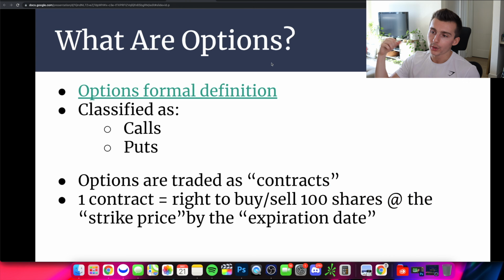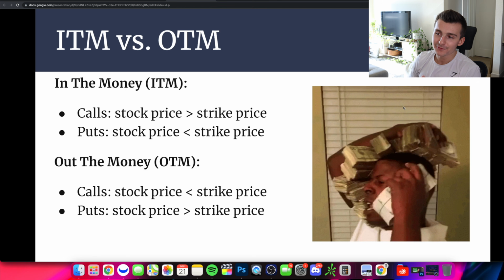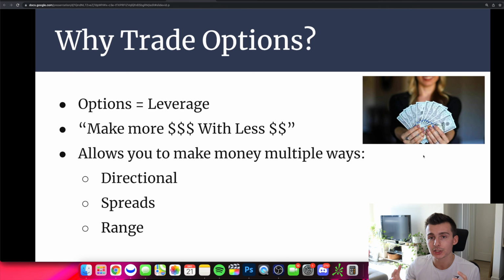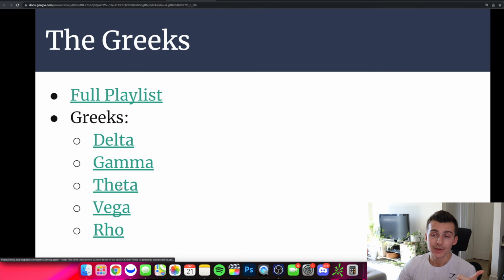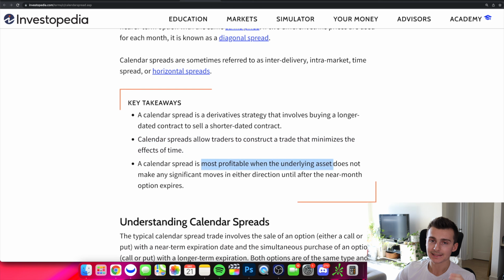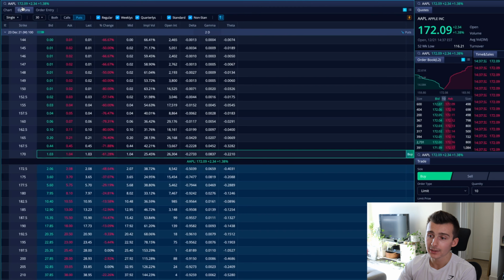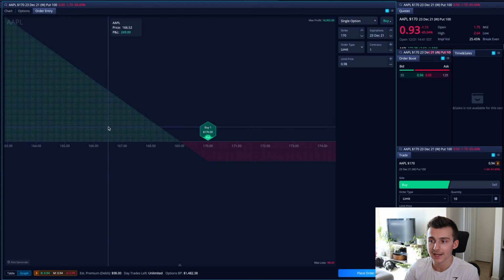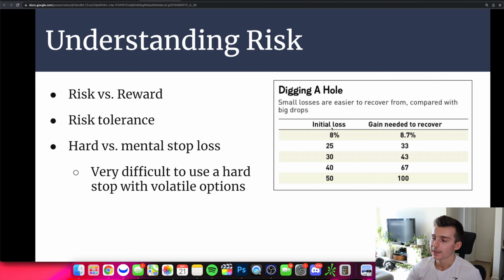Options Trading For Beginners In 2022 | Complete Mini Course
In this video we are going step by step through how to start trading options for beginners in 2022. We cover everything from what options are to executing trades and even the greeks. By the end of this video you will on step closer to trading options and locking in awesome profits!

Timestamps:
0:00 Intro
0:45 Agenda
1:59 What are options?
4:10 Strike Price
5:03 Expiration date
6:15 In the money vs. Out the money
7:25 Option Pricing
8:58 Why trade options?
10:28 Types of options
11:58 The Greeks
15:55 Options strategies
18:20 Where to trade options?
20:47 Live options trade
27:05 Understanding risk
30:45 Next steps

🔵 Get Up To 4 Free Stocks On MooMoo when you sign up + deposit

                                  🔽 RESOURCES 🔽